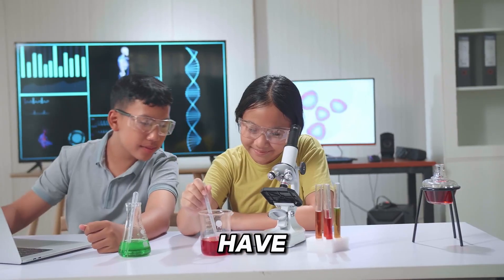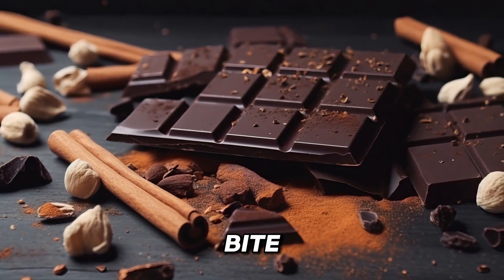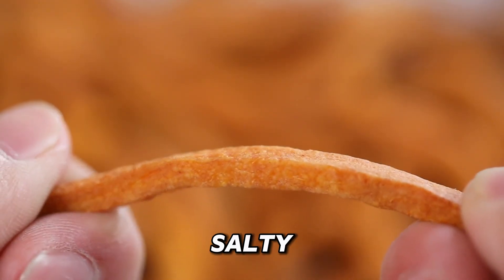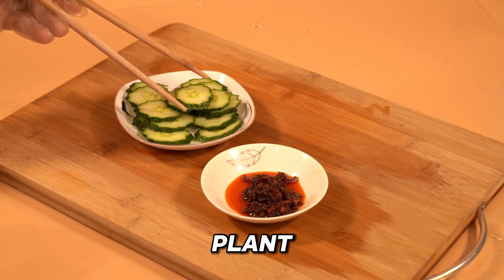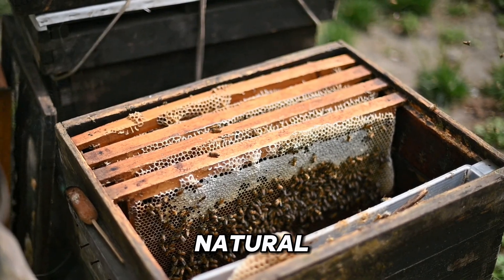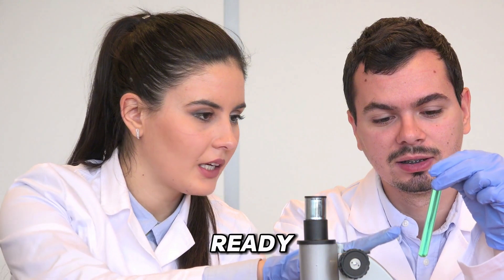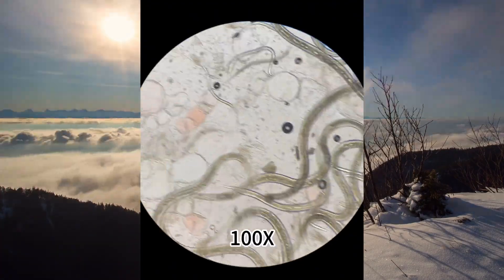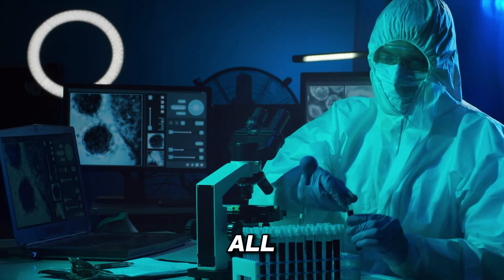What 5 Common Foods Look Like Under a Microscope? 😱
🔬 Ever wondered what your food really looks like under the microscope? From crispy chips to creepy strawberries, we zoom into 10 everyday foods to reveal a world you’ve never seen before. The last one will seriously shock you!

🎥 Watch till the end — we’ve got more wild microscope content coming soon!

💬 Comment your favourite food reveal
👍 Like if you want more